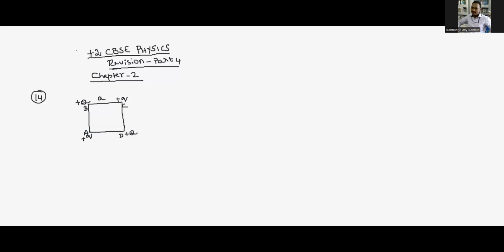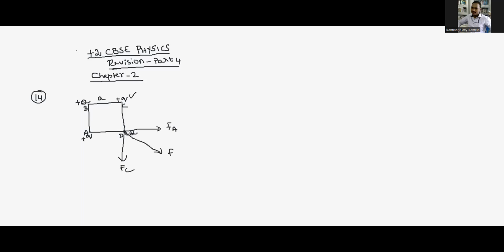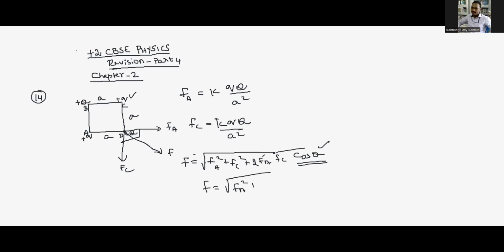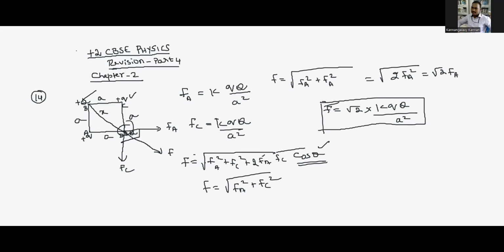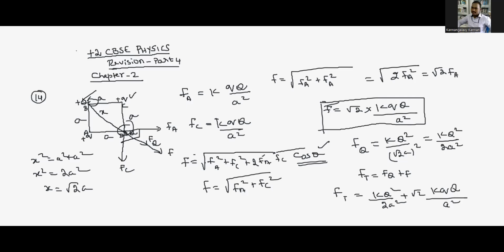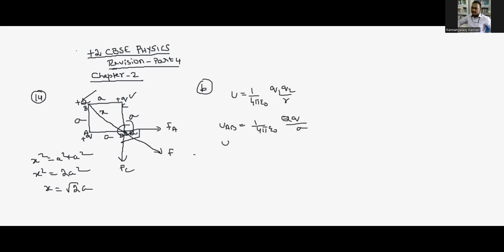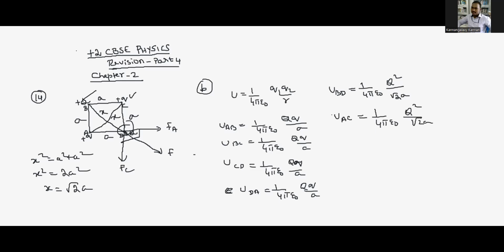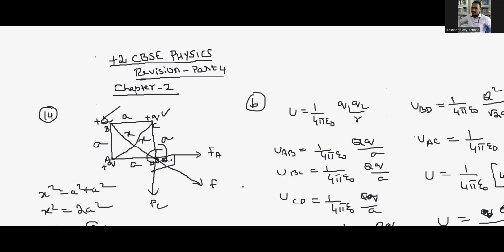Electrostatic Potential / Part 4 / Revision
From Dr. Kannan